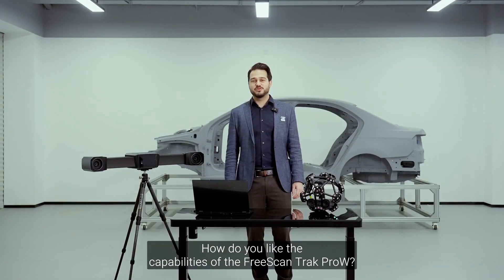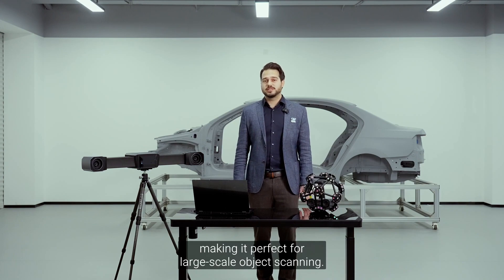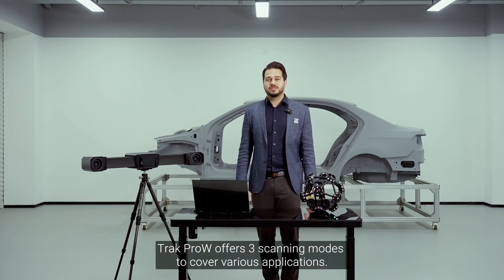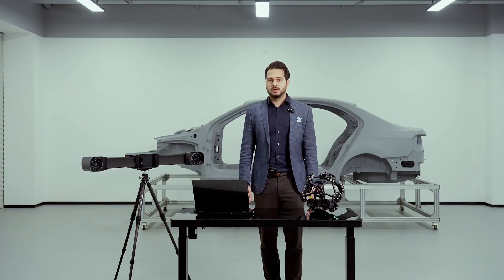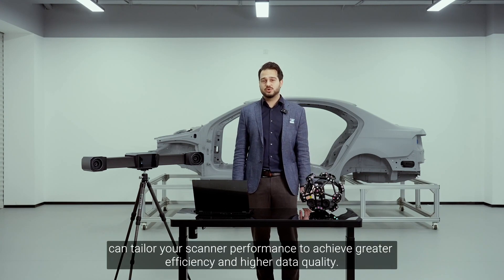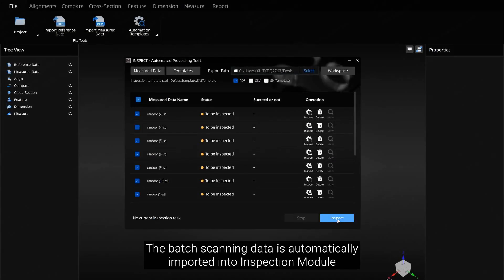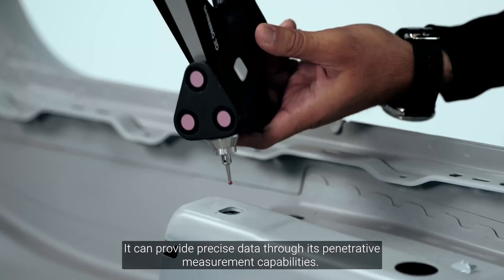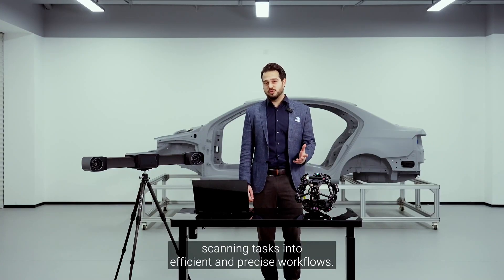Introduction of FreeScan Trak ProW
🚀Track Smarter, Expand Further!
✨Look at how Mehmet from SHINING 3D guided us to discover the FreeScanTrakProW designed for greater distance and larger scanning ranges without markers, expanding the boundaries of what’s possible in 3D inspection and quality control.